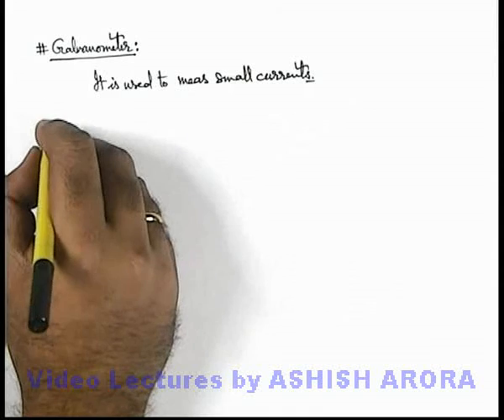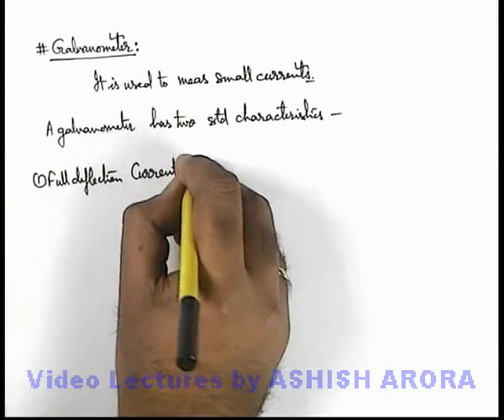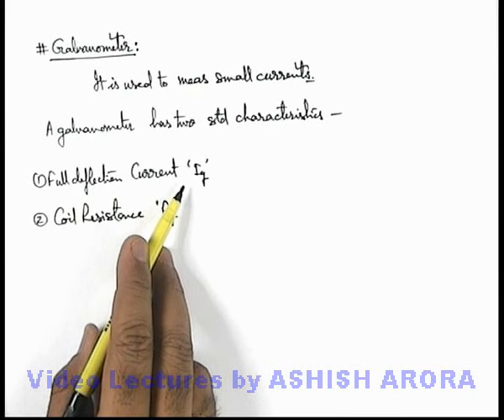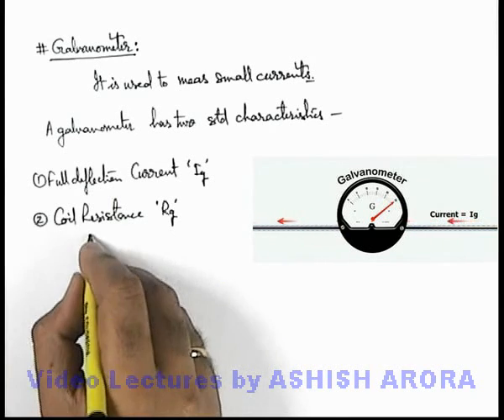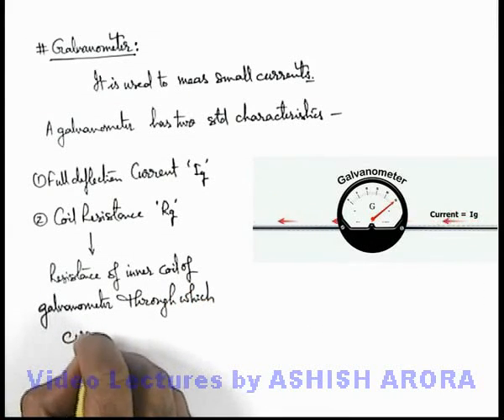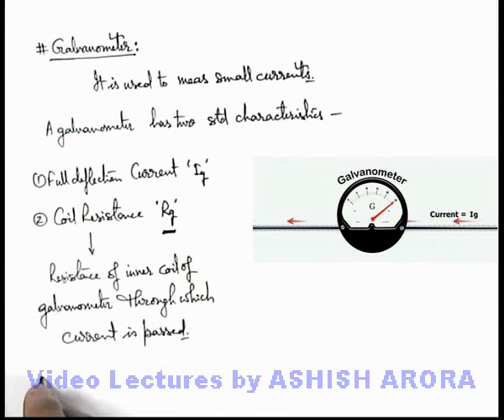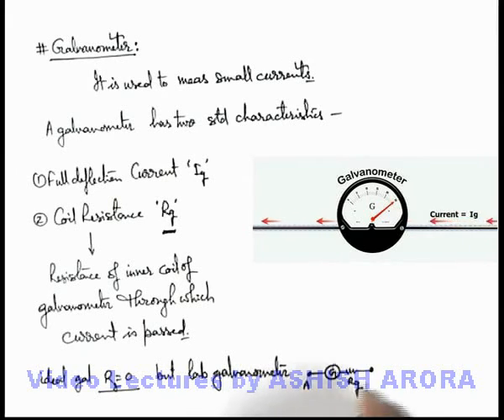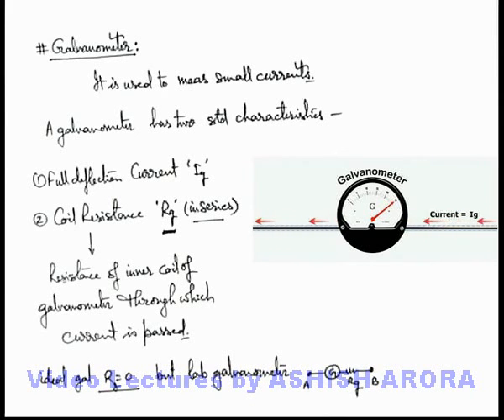Class 12 Physics | Electrical Measurements | #2 Galvanometer | For JEE & NEET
PG Concept Video | Electrical Measuring Instruments | Galvanometer by Ashish Arora

Students can watch all concept videos of class 12 Electrical Measuring Instruments for jee & neet in proper sequence through PG channel playlist.